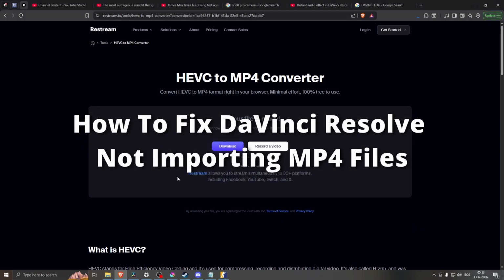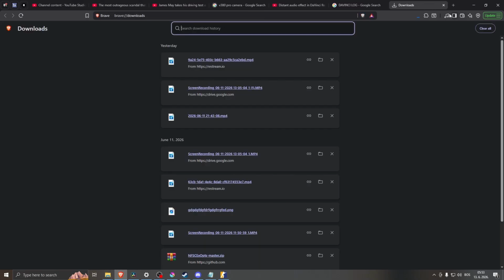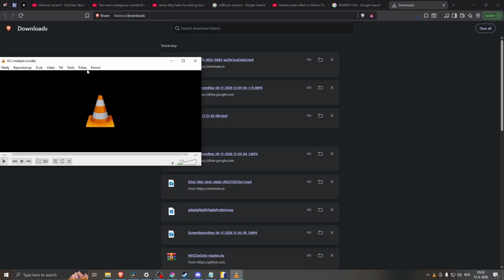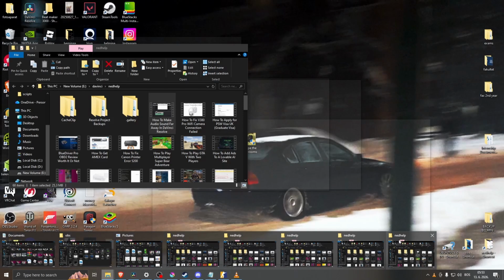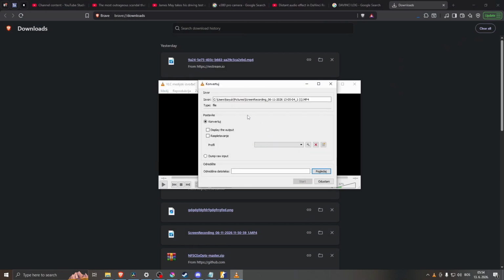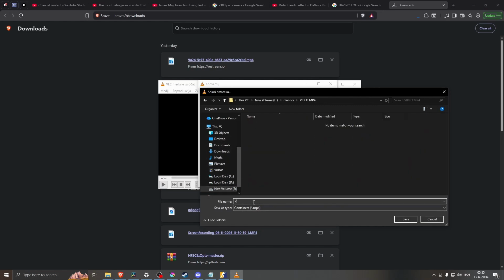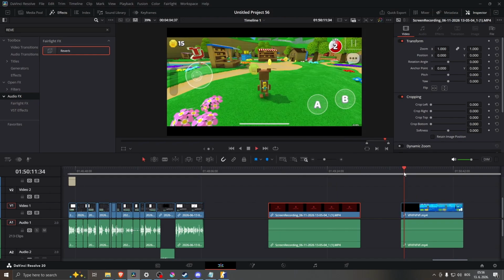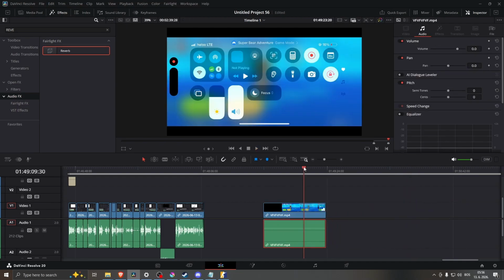How To Fix DaVinci Resolve Not Importing MP4 Files | Easy FIX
In this video I show you How To Fix DaVinci Resolve Not Importing MP4 Files | Easy FIX